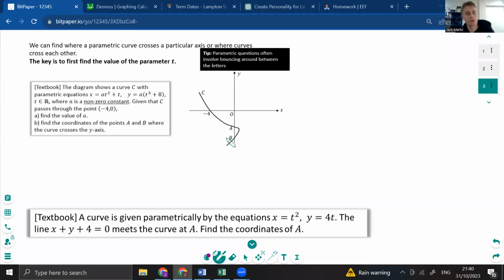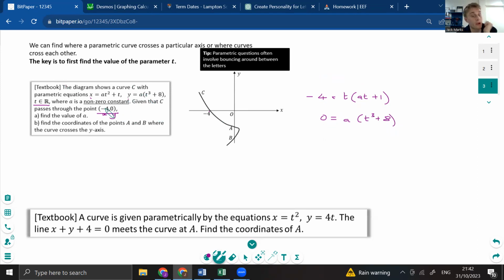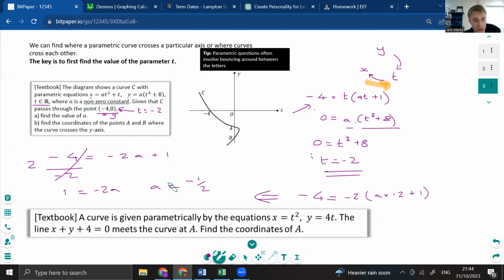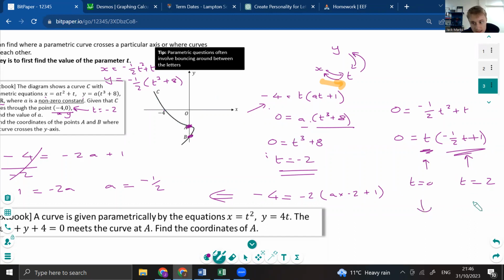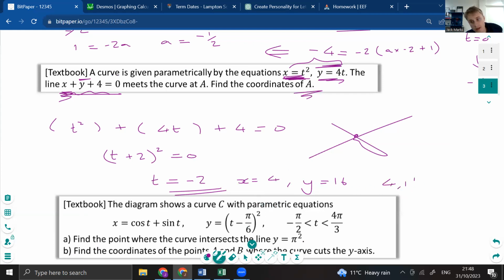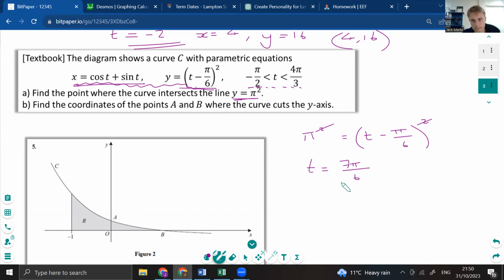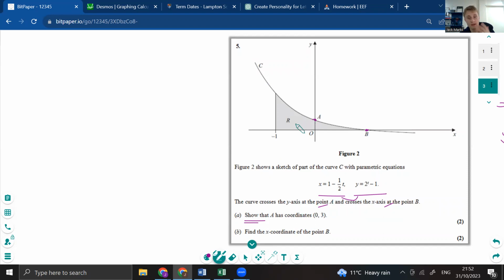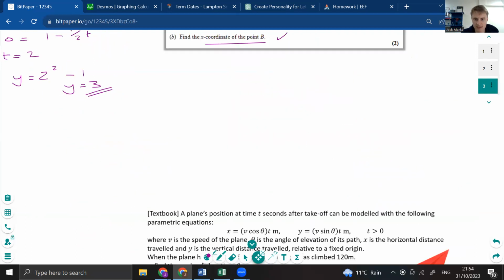8D - Points of Intersections with Parametrics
This video matches chapter 8: Parametric Equations from the Pearson Edexcel Pure Maths book for Year 13 A level Maths.